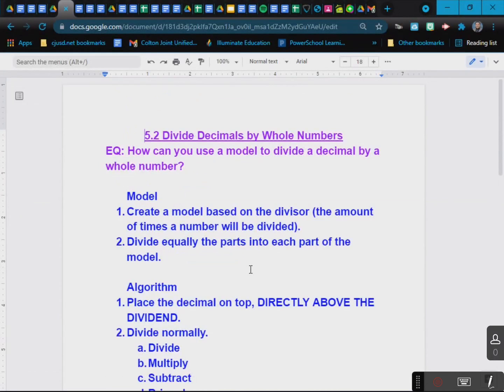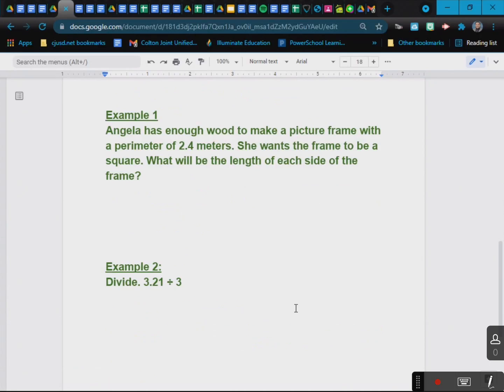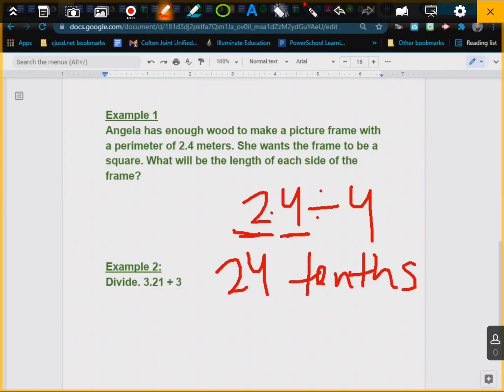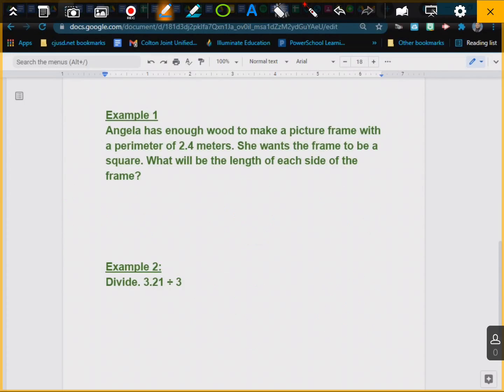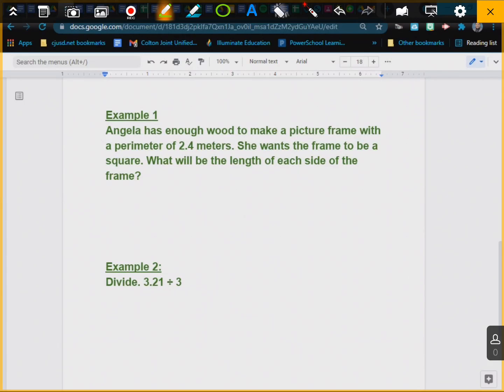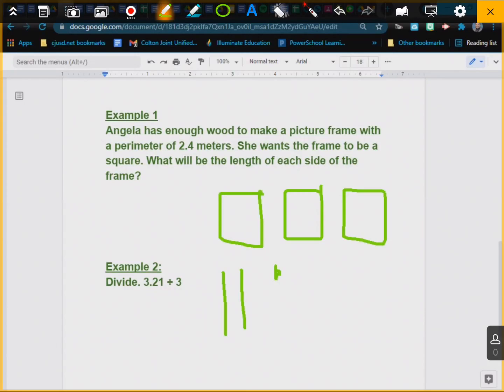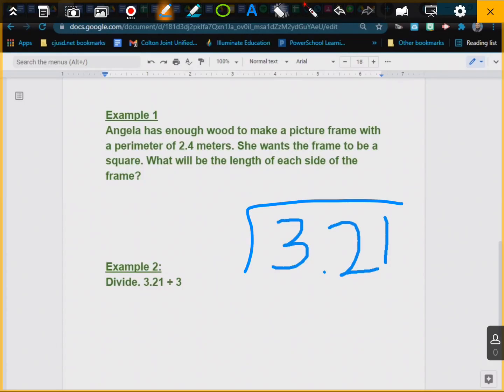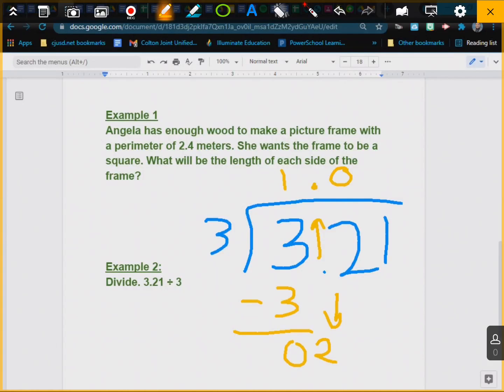5.2 Divide Decimals by Whole Numbers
A lesson on 5.2. Please take notes and if you have questions write them down so you can ask me.